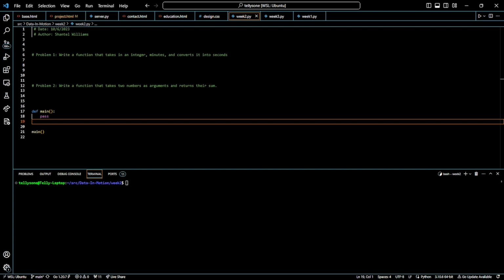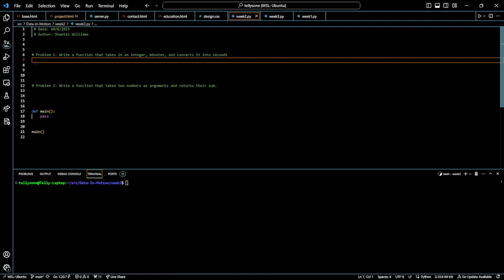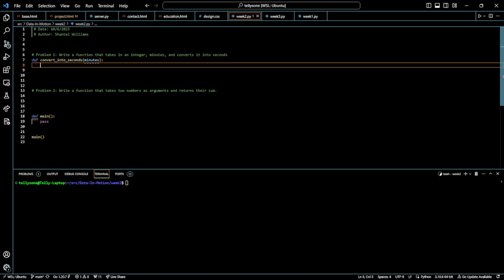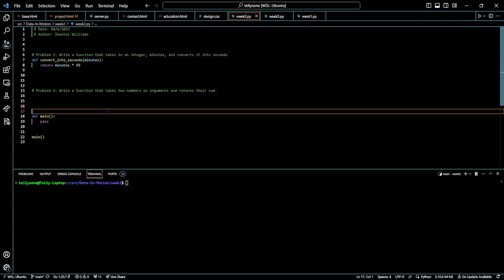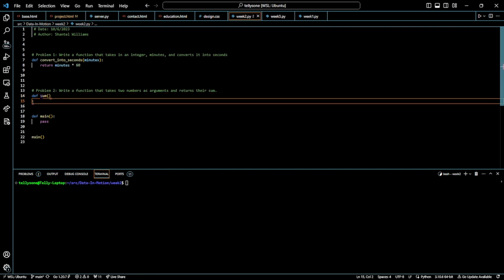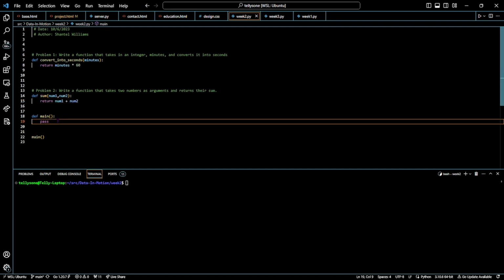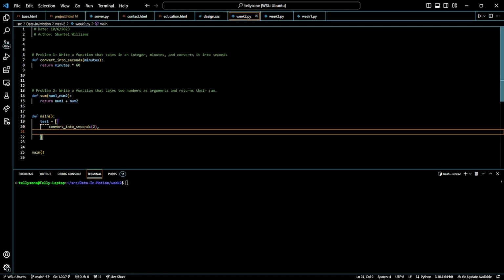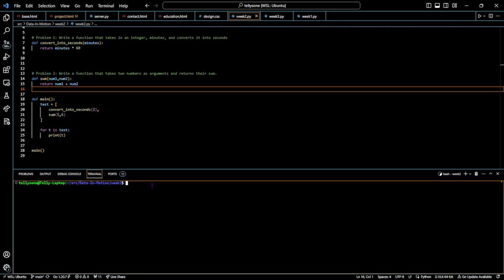Data In Motion week 2 coding challenge